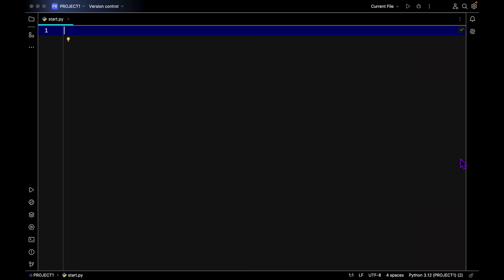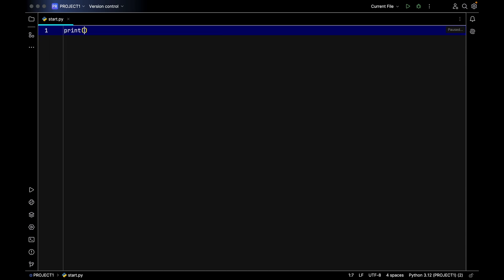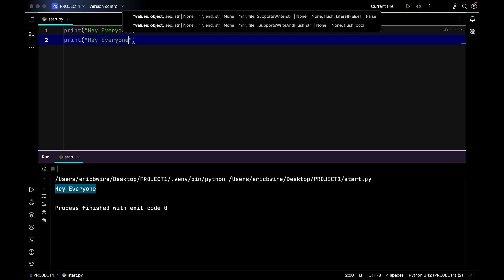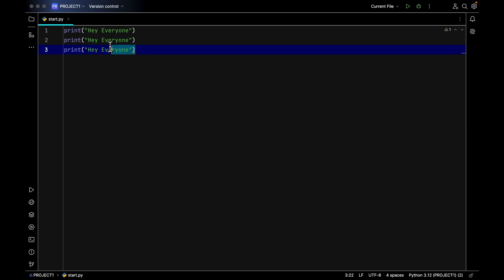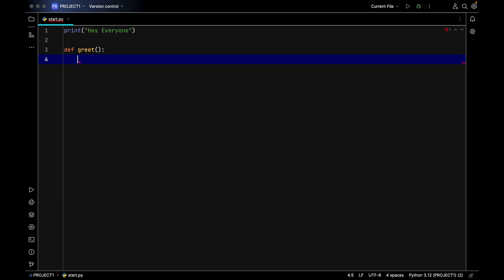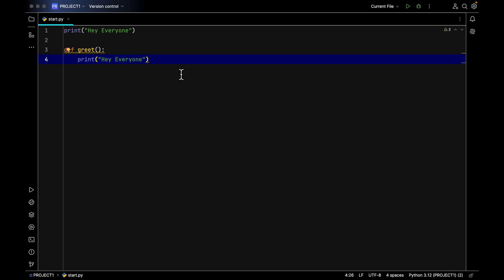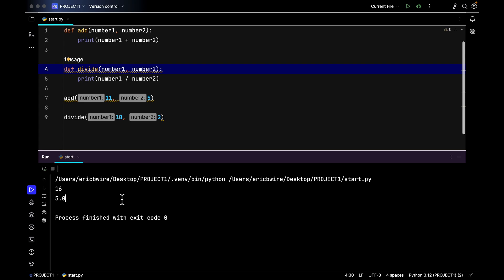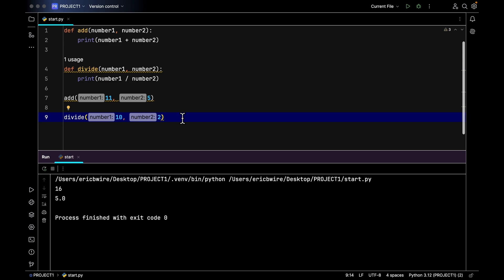Python For Computer Vision #3: Functions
Functions simplified for you.Easily learn functions in python & how you can apply them in your programs. 🧑‍💻